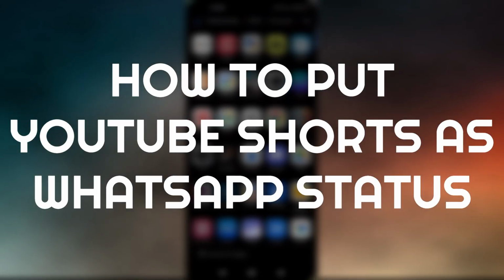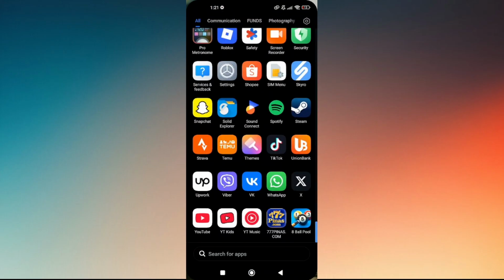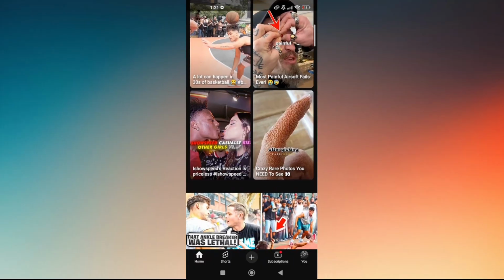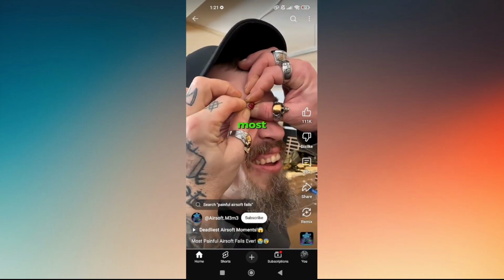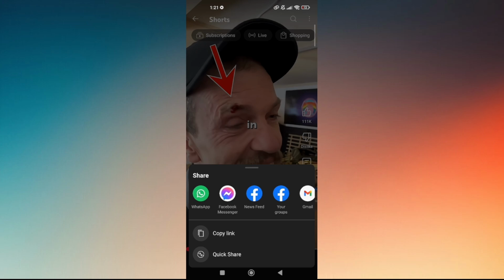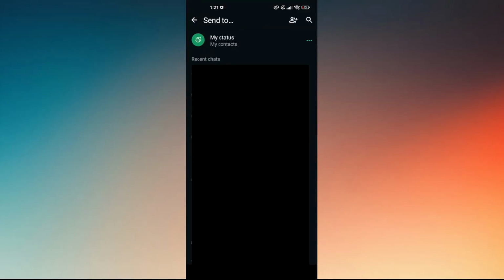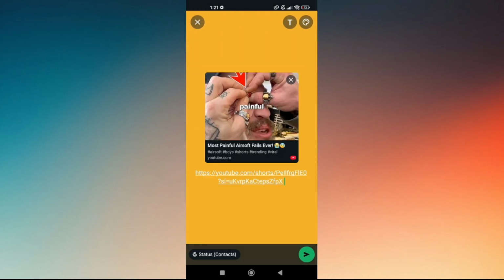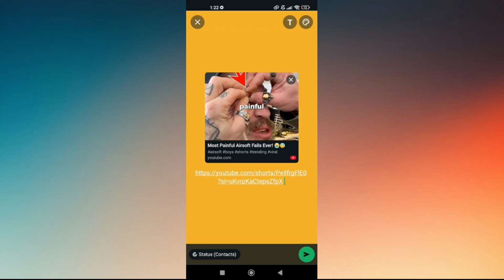HOW TO PUT YOUTUBE SHORTS AS WHATSAPP STATUS 2026! (FULL GUIDE)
In this video, I will show you how to put YouTube Shorts as your WhatsApp status.
Learn how to save and share Shorts directly to your status updates.
This is the easiest way to post YouTube content to WhatsApp